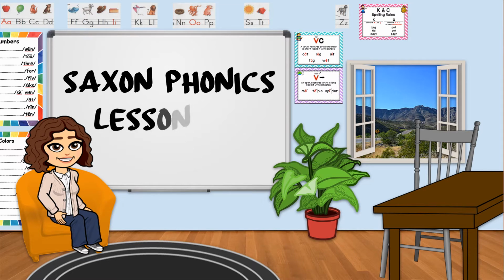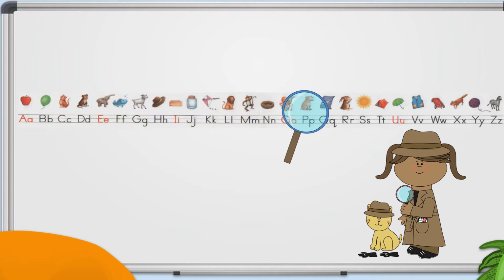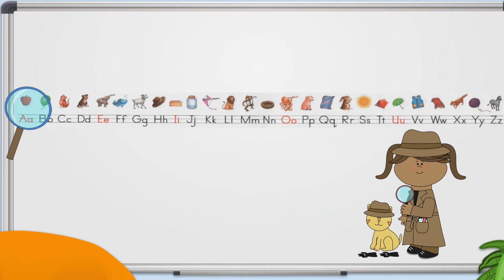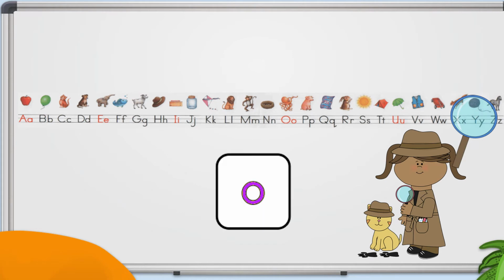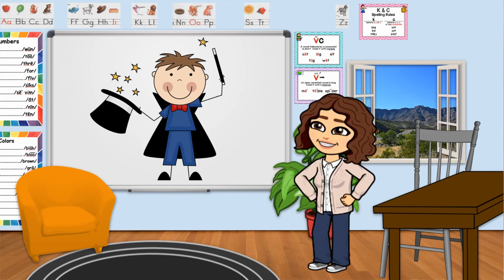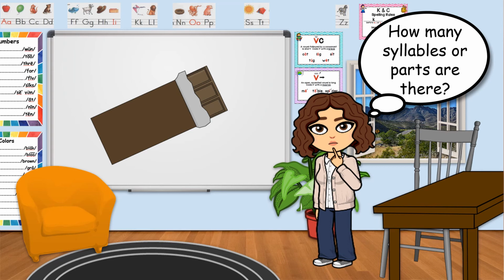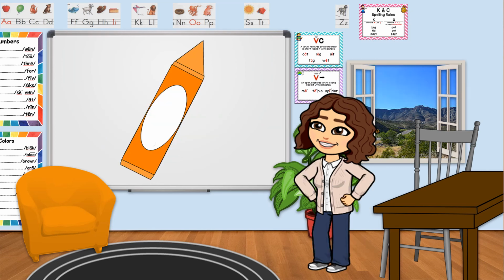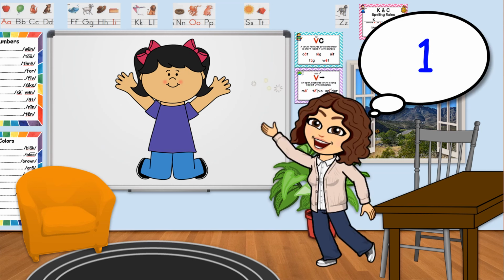Lesson 24 Alphabet Syllables